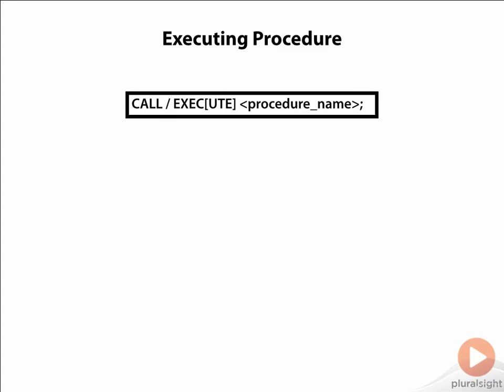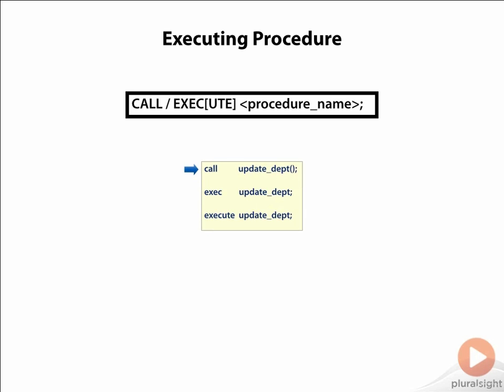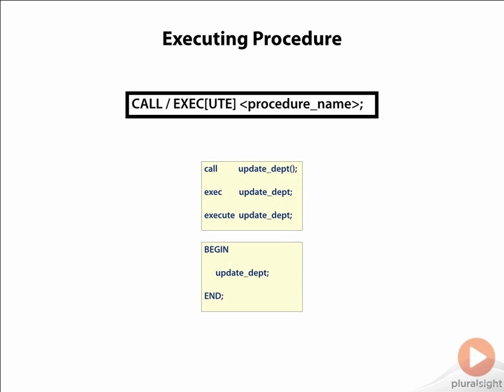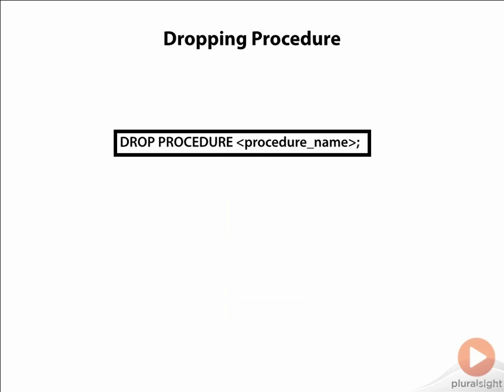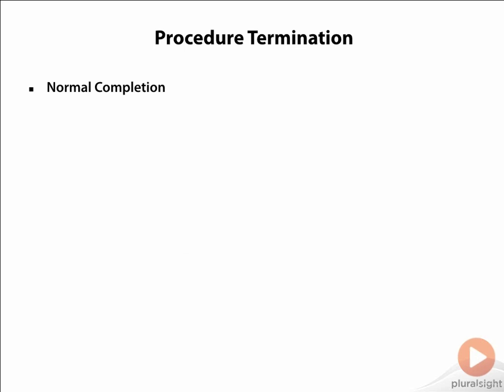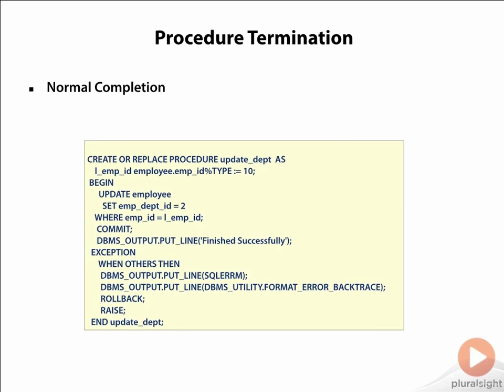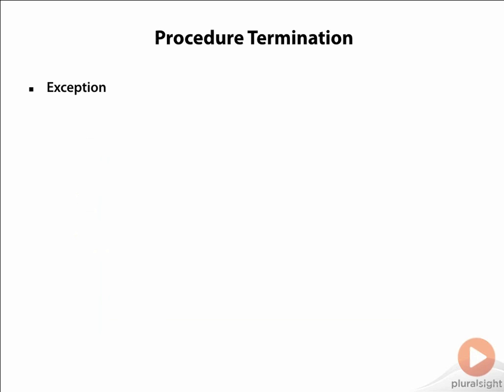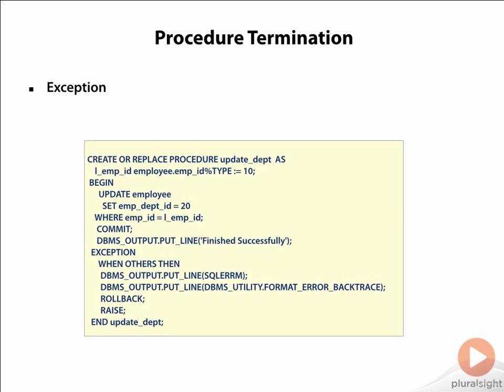02 07 Executing Dropping & Terminating Procedures